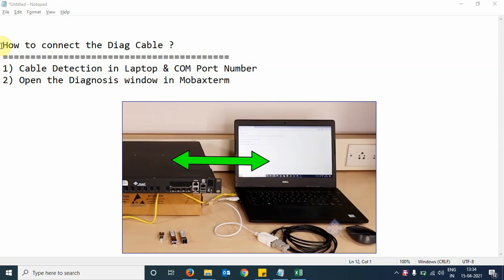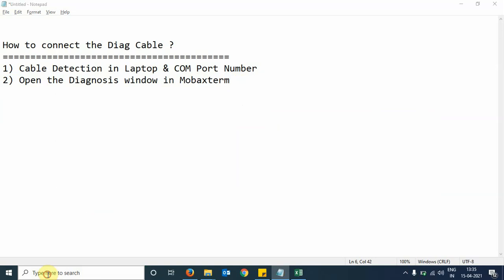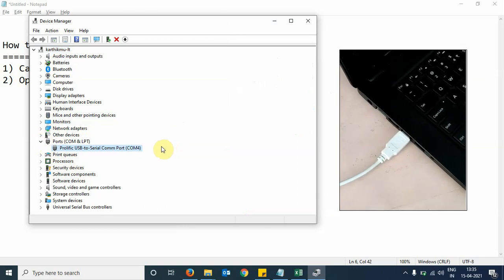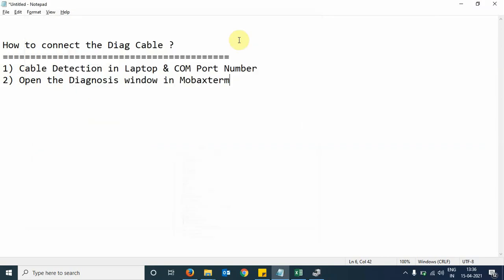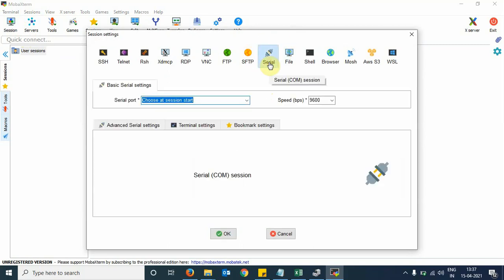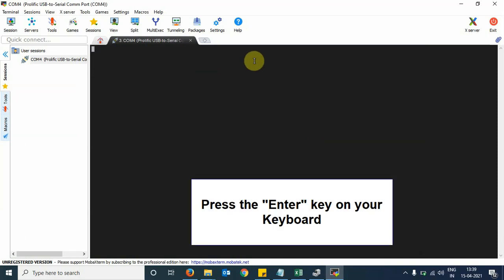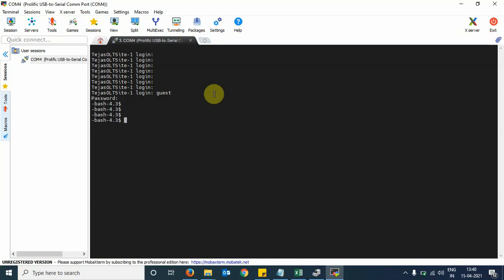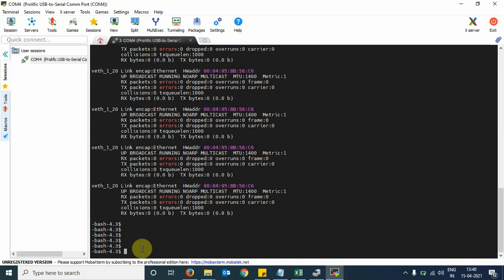Tejas Node Login Procedure using Diagnosis Port (Diag Cable)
We explain Tejas Node Login Procedure using Diagnosis Port (Diag Cable).
During scenarios where one is not able to login through Web Browser Interface, engineer needs to get into debugging mode.